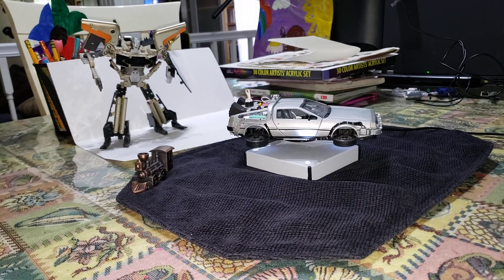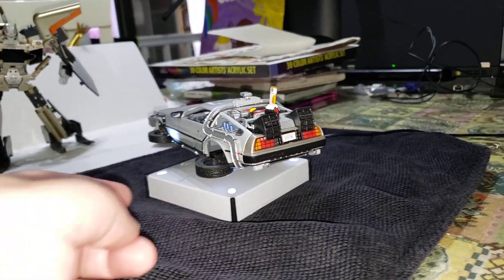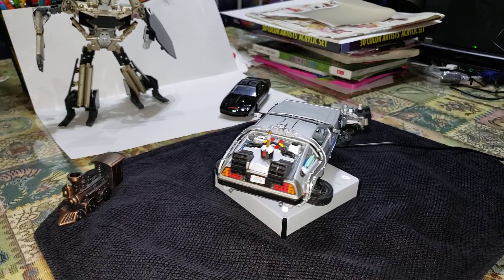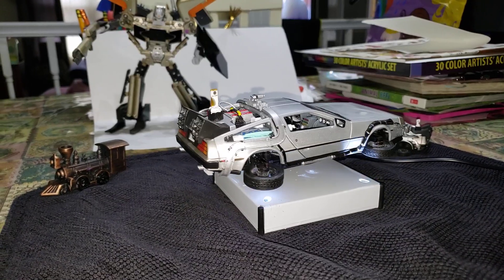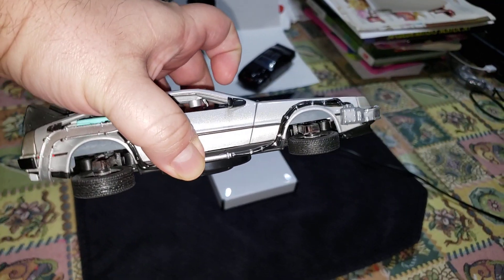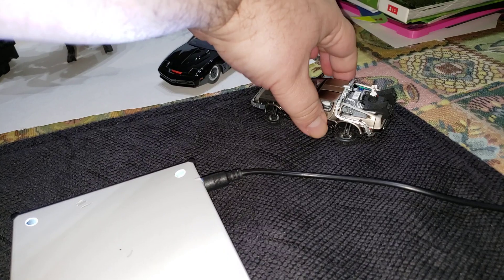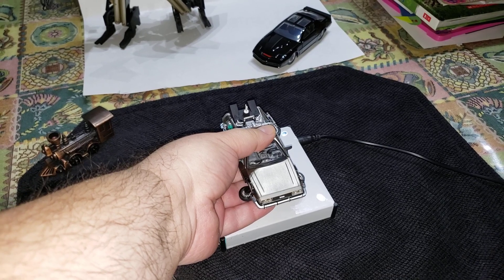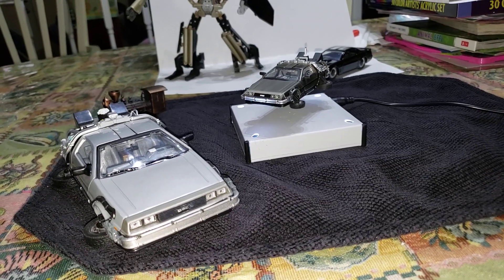DIY Hovering Back to the Future Delorean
Make your 1/24 and/or 1/43 scale Back to the Future Delorean actually float in mid-air using a magnetic platform and magnets.

This option may not be the cleanest looking, but you can achieve the same effect as the higher-priced models.

(Optional - take apart your model and make a hole on the bottom big enough to fit the magnet so it can be somewhat more recessed).

I've used other magnets ranging in size and strength, but found that this combination works pretty well.

I spent a total of $90 for the 1/24 version and an additional $40 for the 1/43 version. (Please note, prices have gone up since 2020)

1/24 Scale Model

1/24 Scale Model with lights

1/32 Scale Model

1/43 Scale Model

Magnetic Levitation Platform (with included magnet)

N35 magnet :
Choice 1
Choice 2

EDIT:
If some of the items in the links above are no longer available, simply search for a similar item that will suit you. I'll try my best to keep the links up to date.

Enjoy your hovering display!

Timestamps:
00:00 - Intro
00:35 - Pros and cons
01:07 - Why this version is better
01:39 - Differences
02:33 - How I achieved this
03:44 - Links in the description
03:58 - The 1/43 scale version
05:16 - My two cents